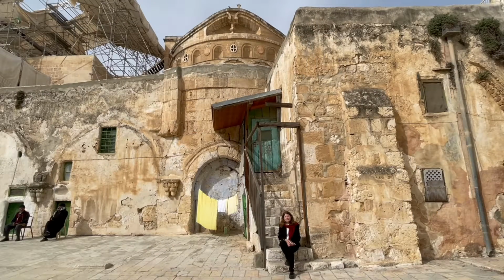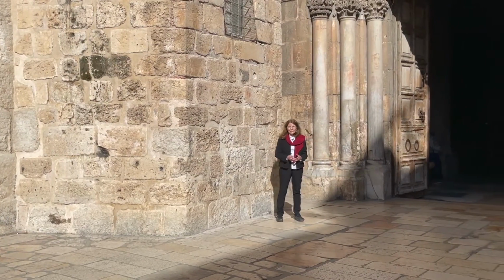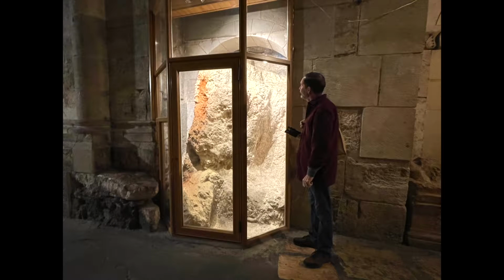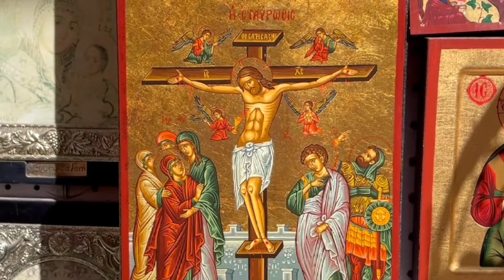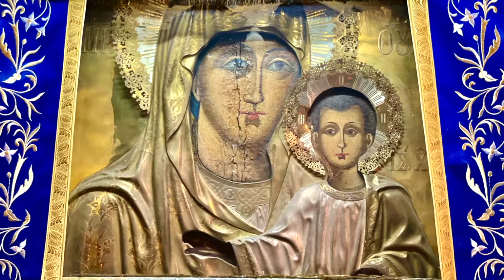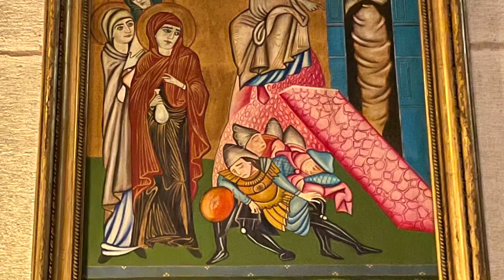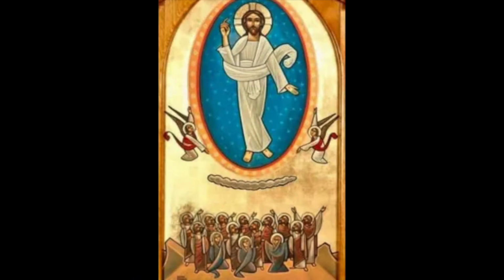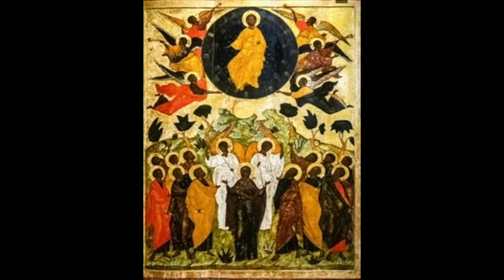St George's College Jerusalem Virtual Pilgrimage Video 5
Virtual Pilgrimage 5: Crucifixion, Resurrection, Ascension